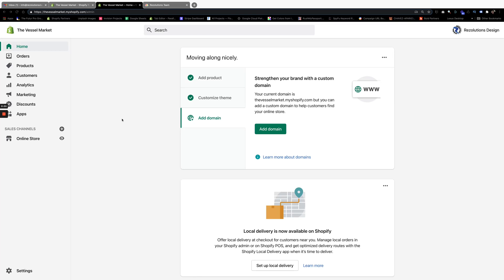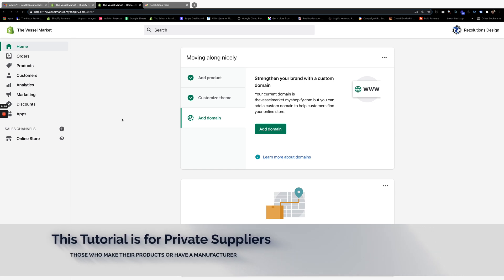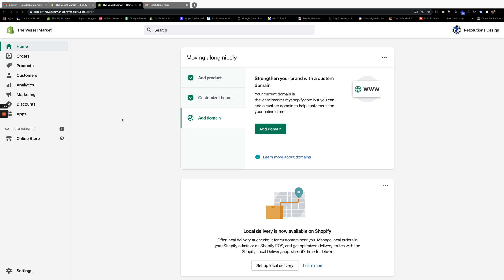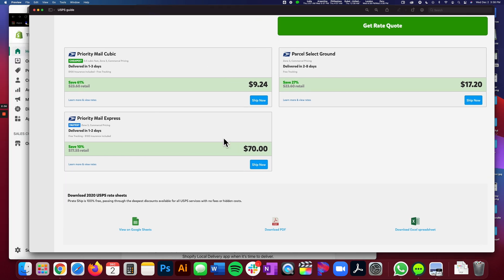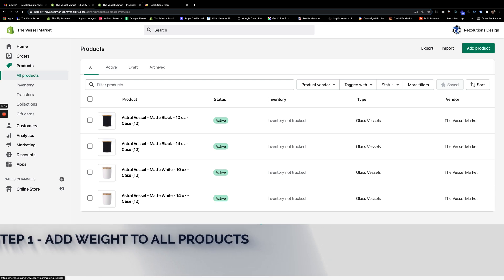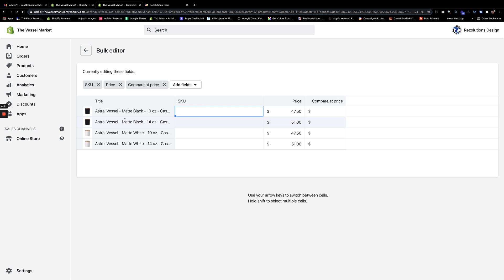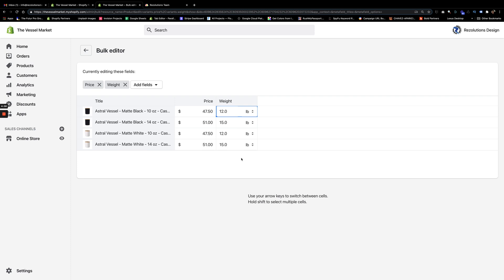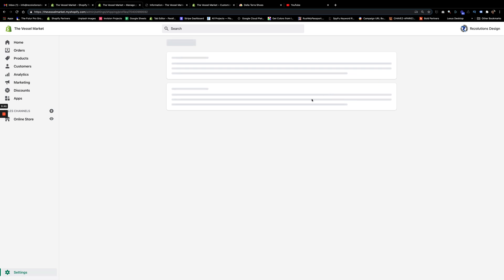How to Setup USPS Shipping on Shopify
✅ Continue Learning Shopify with Me

In this new Tutorial I show you how to setup shipping on shopify based on calculated rates with USPS.  This in return would auto calculate the price for your clients as USPS would charge you.